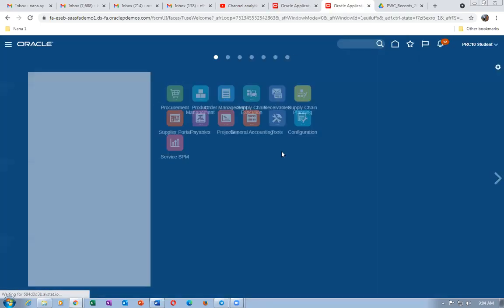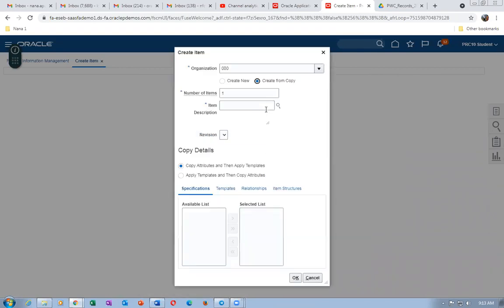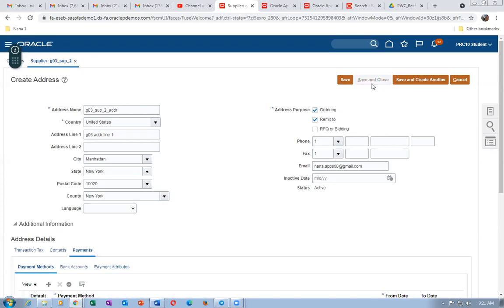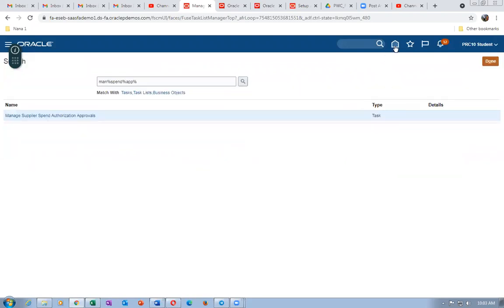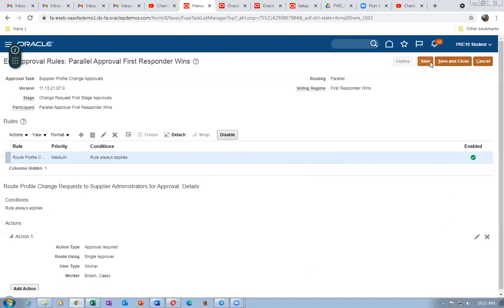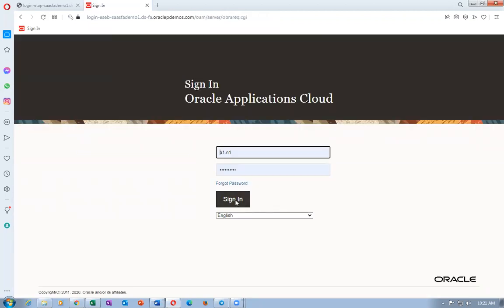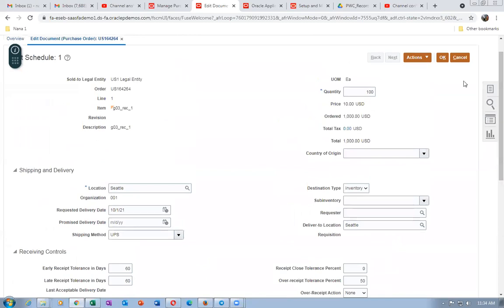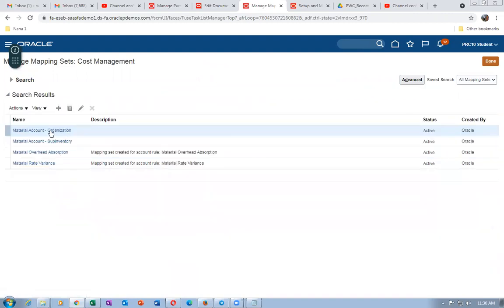Fusion Supplier Portal